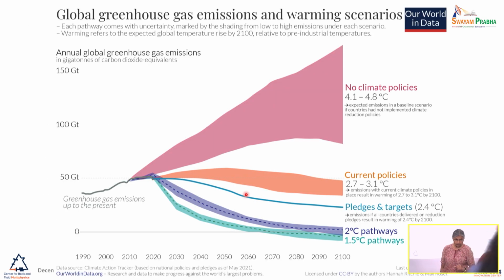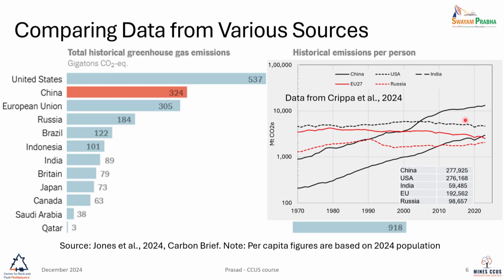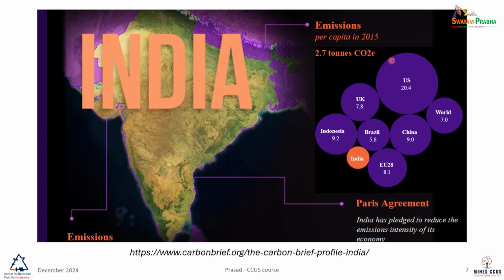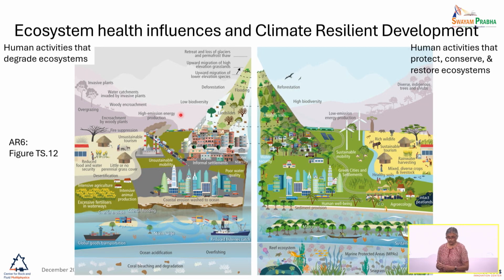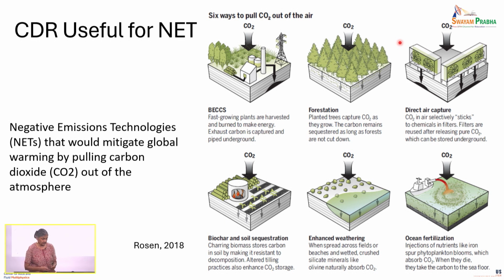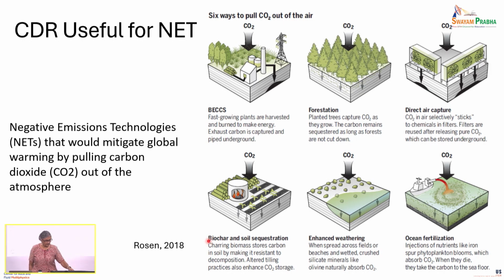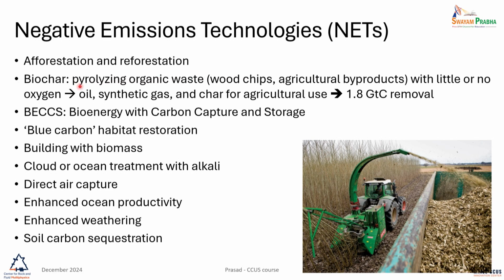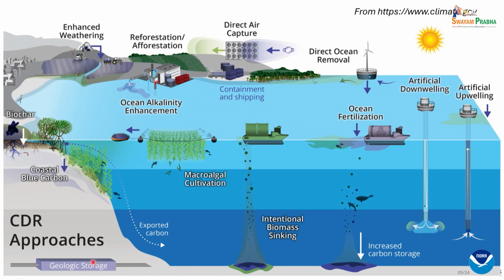Carbon Capture Utilization and Storage 07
Course Name : Carbon Capture Utilization and Storage